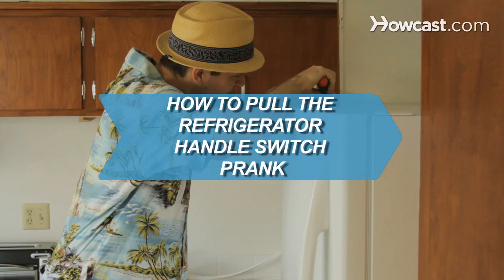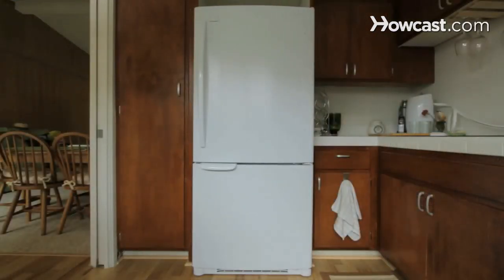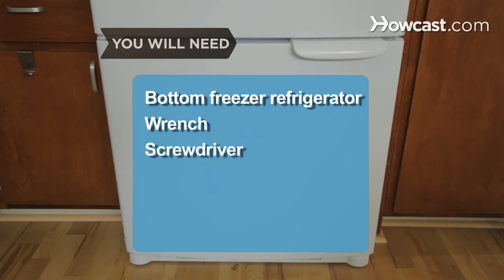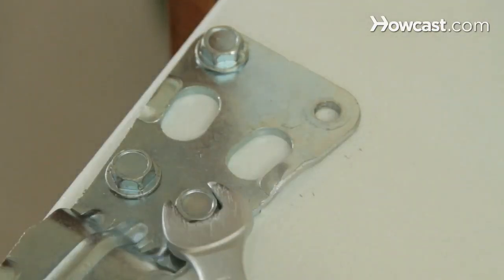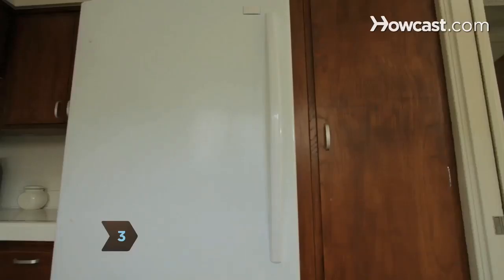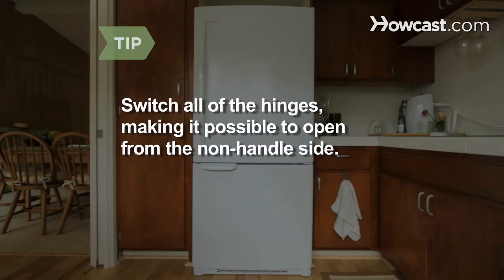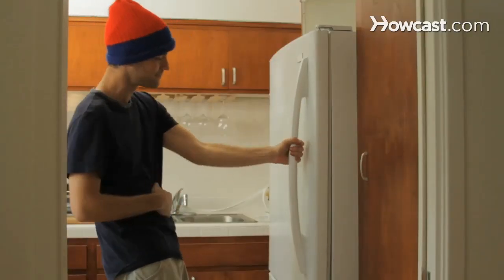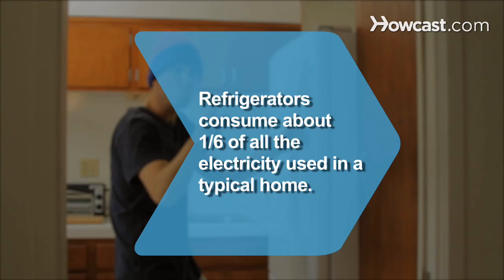How to Pull the Refrigerator Handle Switch Prank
Most refrigerators allow for reversing the door swing. Normally you also switch the handle. But not if you want to thoroughly confuse the victim of this practical joke.

Step 1: Remove top hinge
Remove the top hinge on the refrigerator by taking out the lag bolts with the wrench.

Step 2: Remount
Remount the hinge on the opposite side of the fridge.

Step 3: Leave other hardware
Leave the other hinges and the handle in their original positions. It will be cross-hinged and impossible to open.

Tip
You can also switch all the hinges, making it possible to open from the non-handle side, but this requires remounting three hinges and completely removing both doors.

Step 4: Lay in wait
Hang around the fridge area during lunchtime and wait for hapless victims.

Step 5: Watch in amusement
Watch in amusement as they helplessly struggle with the hopelessly stuck fridge door.

Refrigerators typically consume about one-sixth of all the electricity used in a typical home -- more than any other single household appliance.